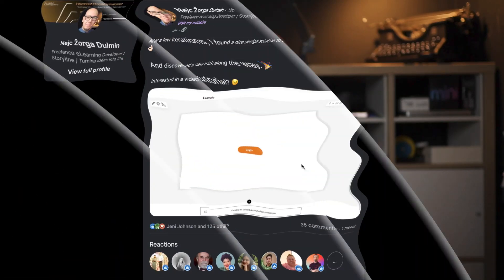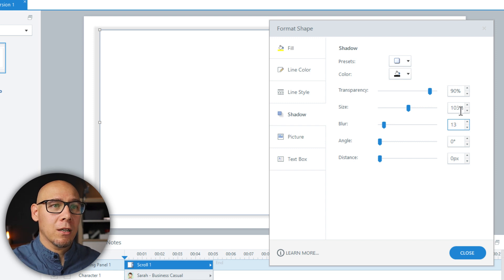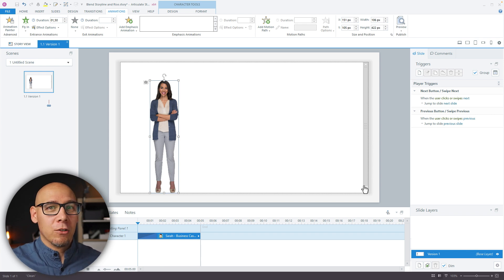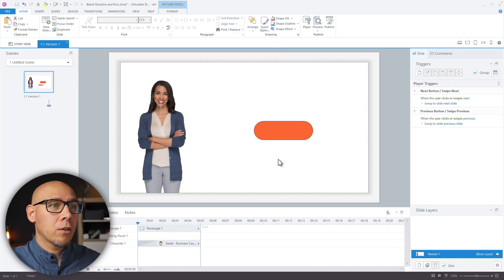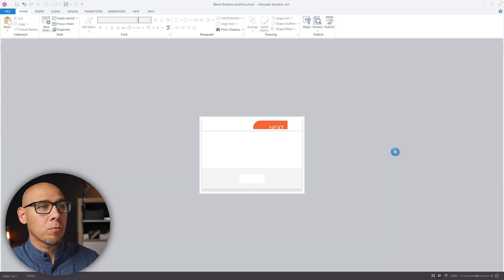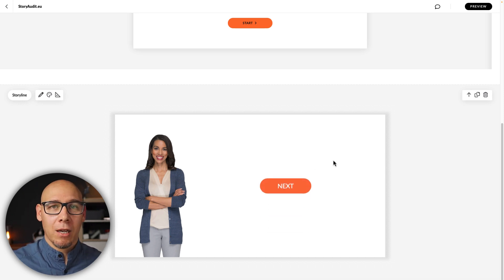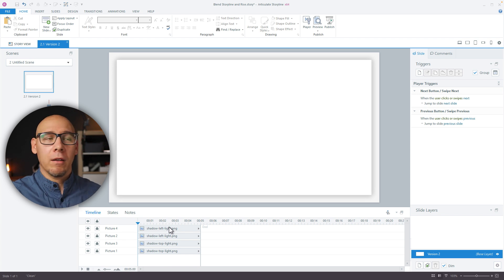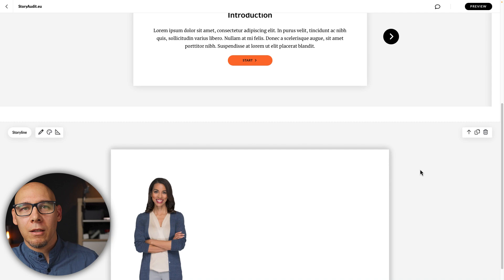Blend Storyline and Rise ... LIKE A BOSS!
Create a Storyline interaction that looks like a Rise block with these simple tips.